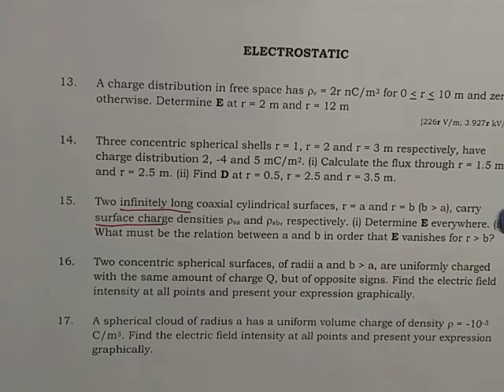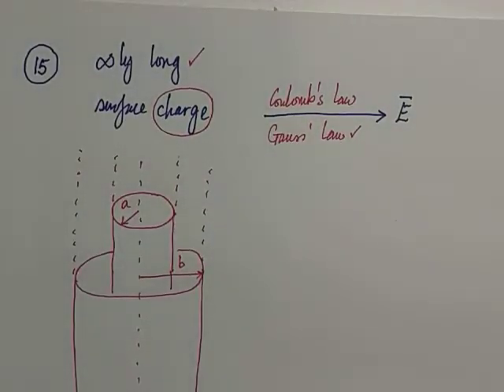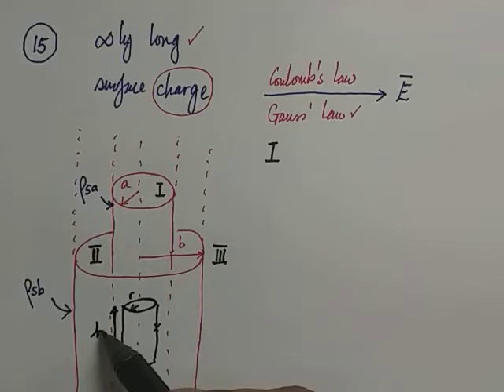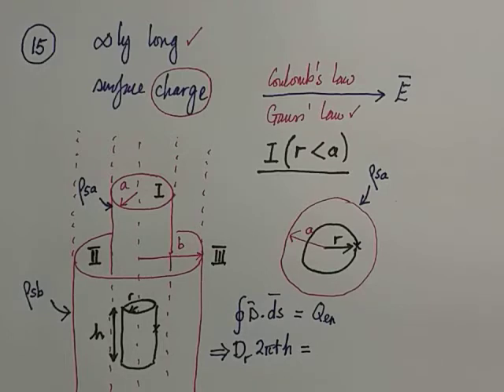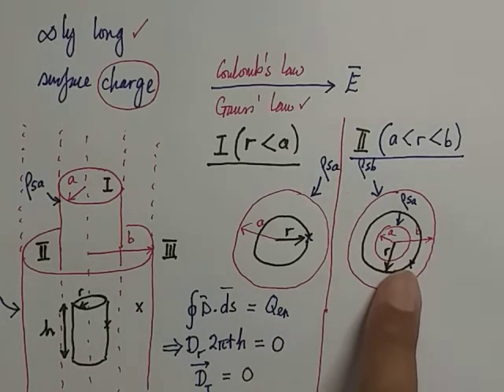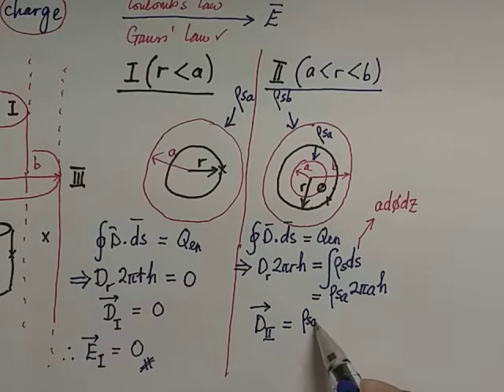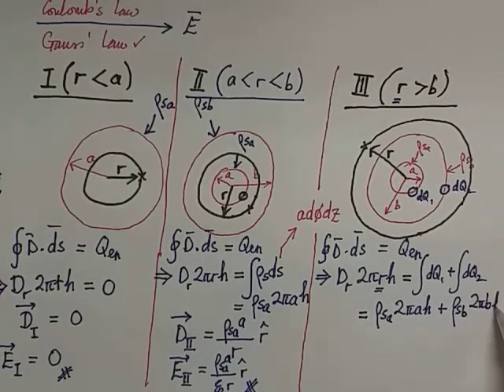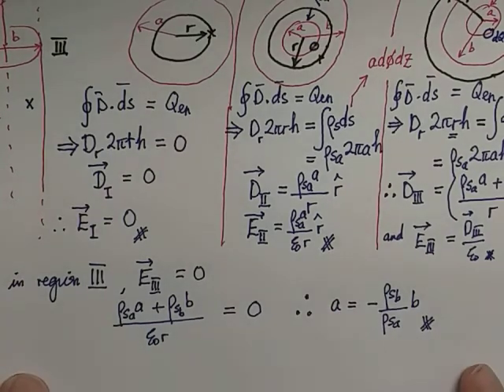Gauss's Law - Coaxial Cylindrical Surfaces